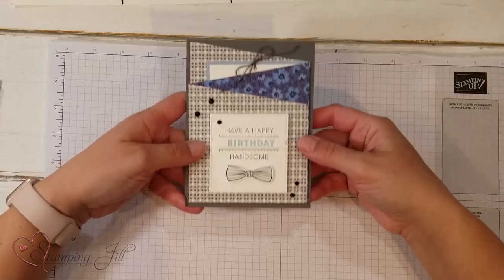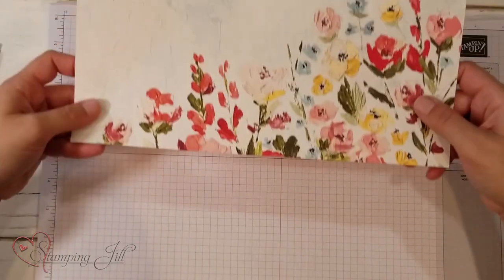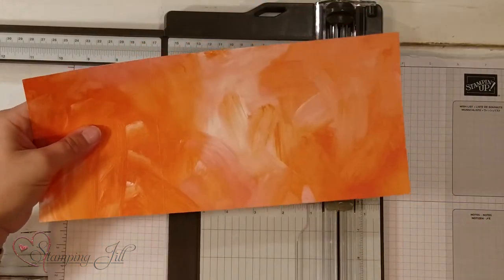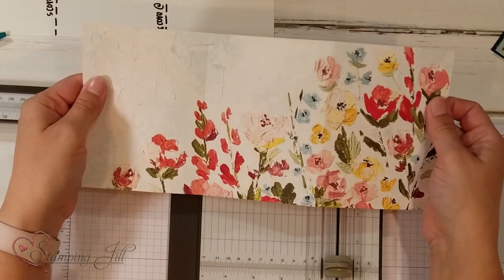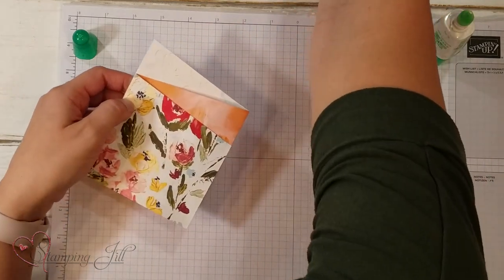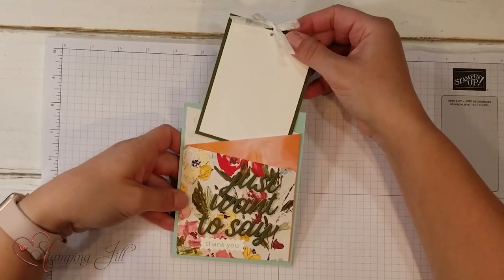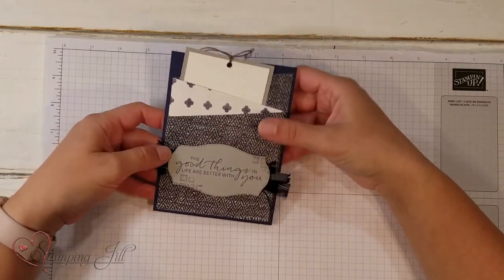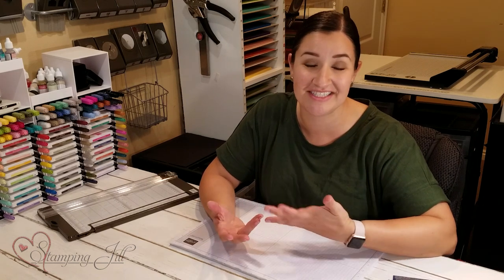Stamping Jill - The Diagonal Pocket Folded Gift Card Holder Card Idea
Stampin' Up! Demonstrator Beth demonstrates a super fun gift card holder card idea. This one is so fun and unique. This card has a spot for you to write a message and a pocket for a gift card. Check out how easy and fun this card is to make for your loved one.

All Stampin' Up! - Designer Series Paper, Patterned Paper